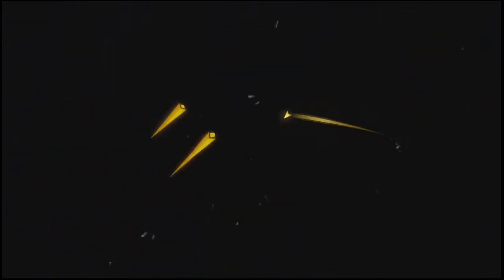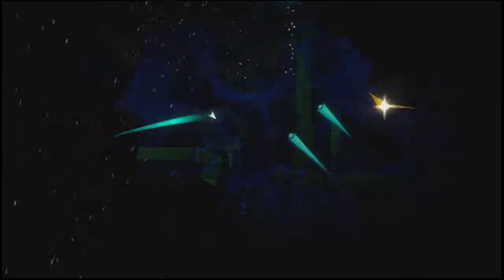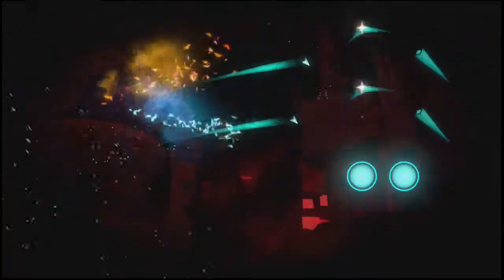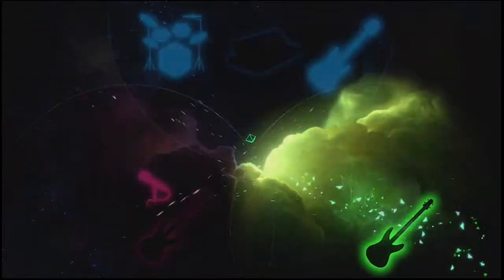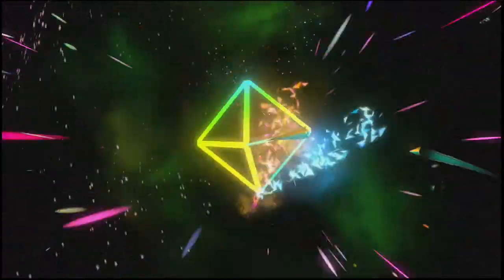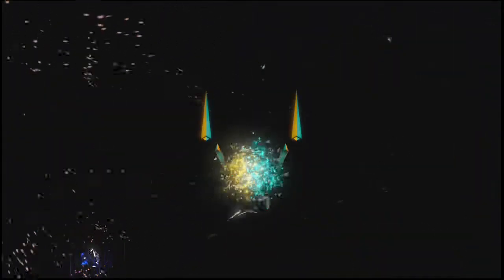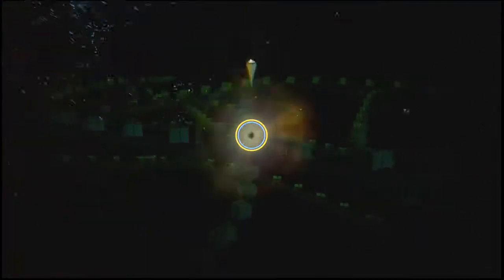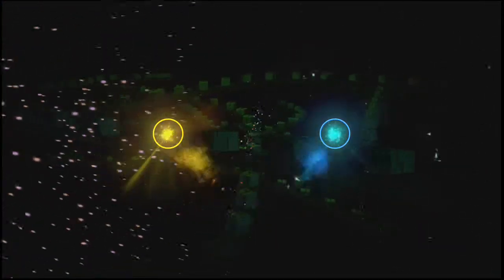12MG21J5 - Imagine Dragons - Radioactive [Fantasia: Music Evolved]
Perform, create, and share your own game mix in Disney's Fantasia: Music Evolved, in stores now for Xbox One.